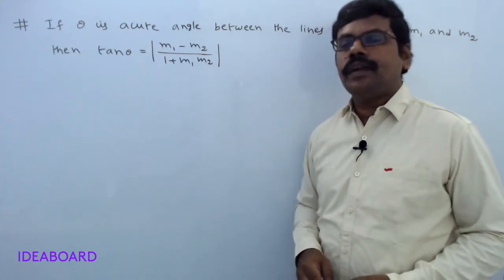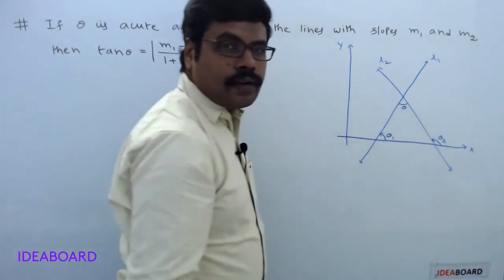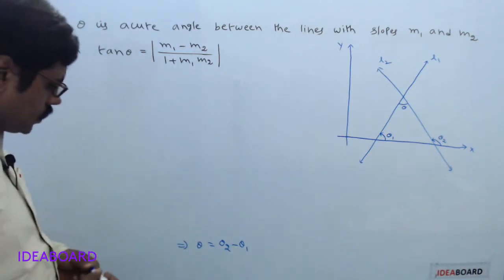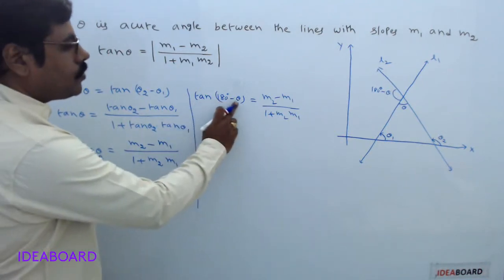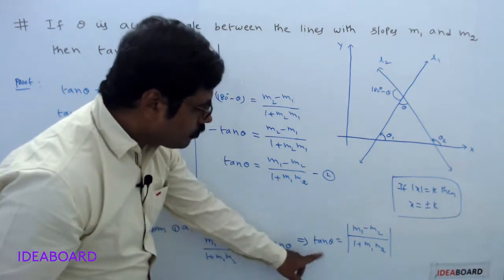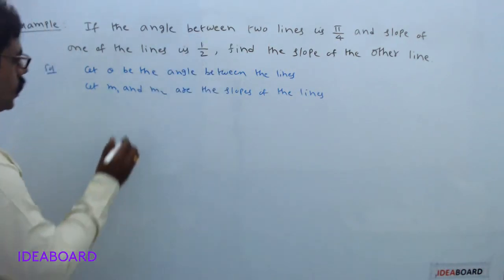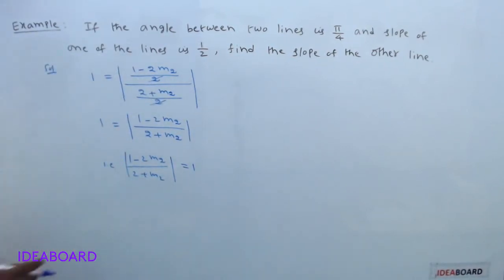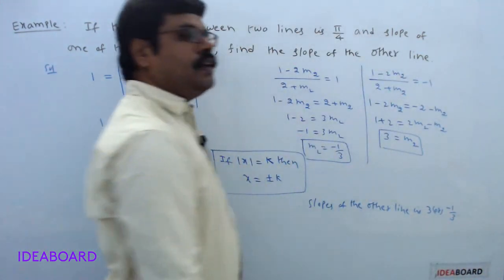DAY 47: ANGLE BETWEEN TWO LINES